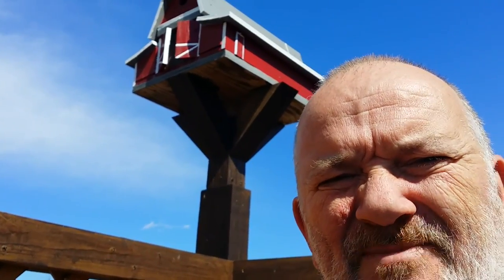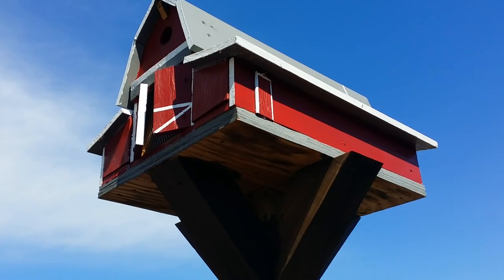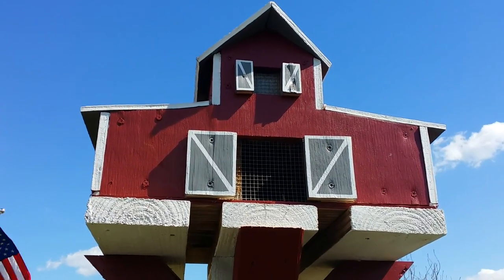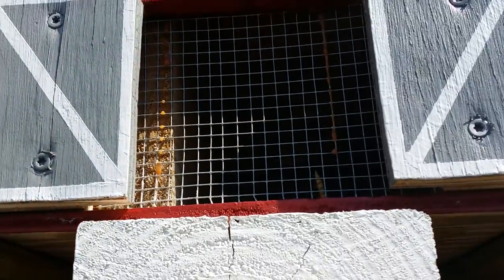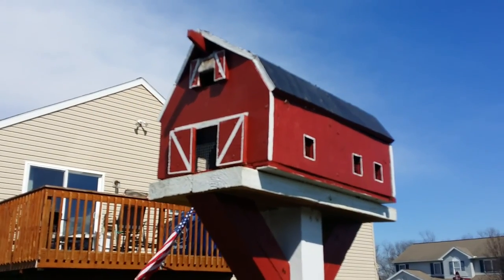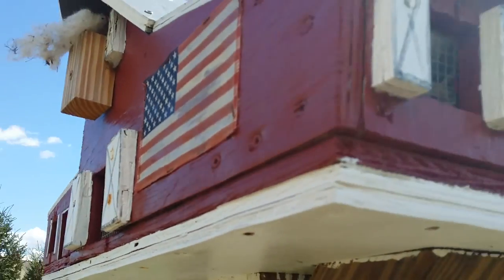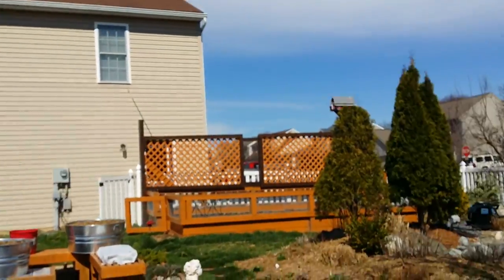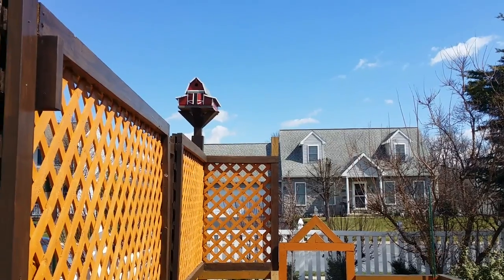Birdhouse barns I have built in our garden.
This video I show you the bird houses that I have built in the last 2 years. Using scraps from my Gardening projects and firepit project, I was able to utilize these extra materials to build my bird houses. :)